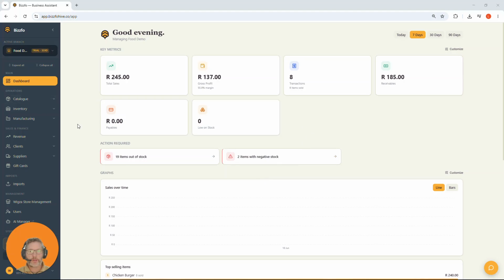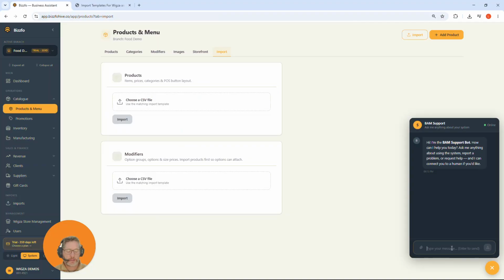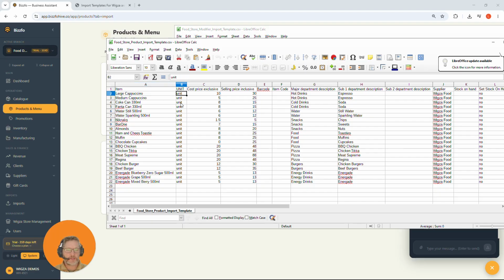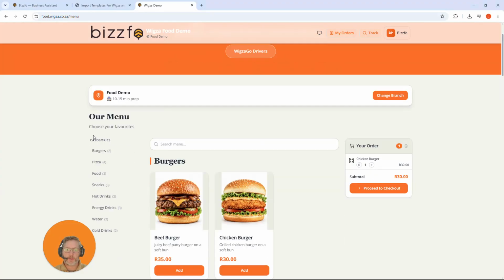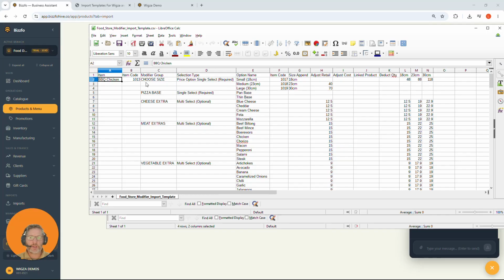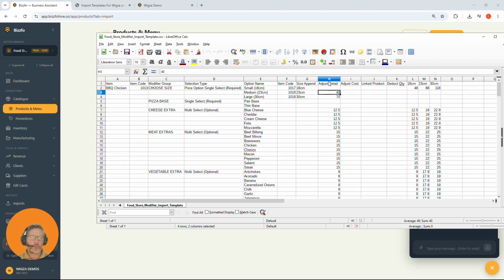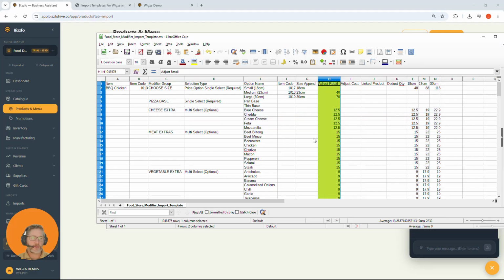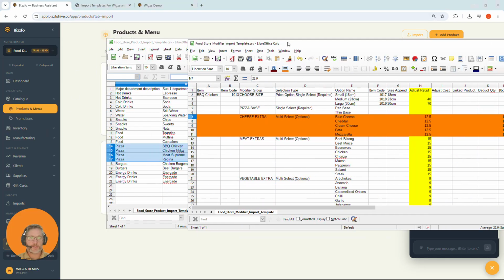Importing Product and Modifier Templates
## 📥 How to Import Product Modifier Templates in Wigza & the Android App

Save time by importing **Product Modifier Templates** into your Wigza Online Store or Android App instead of creating modifiers manually.

In this step-by-step tutorial, we'll show you how to prepare, import, and apply modifier templates to your products, making menu setup faster and more consistent.

### In this video you'll learn:

* What Product Modifier Templates are
* Downloading the import template
* Preparing your import file
* Importing modifier templates
* Managing modifier groups
* Assigning modifiers to products
* Common import errors and how to fix them
* Testing your modifiers in your online store and Android App

Whether you're setting up a restaurant menu, pizza toppings, burger extras, drink sizes, or product add-ons, importing templates can save hours of manual work.

### Perfect for:

* Restaurants
* Coffee Shops
* Fast Food
* Takeaways
* Pizzerias
* Bakeries
* Retail Stores
* Any business using product modifiers

### Why use Modifier Templates?

✅ Import hundreds of modifiers in minutes
✅ Save hours of manual setup
✅ Standardize your menu
✅ Reduce setup errors
✅ Easy to update and maintain
✅ Works with Wigza and the Android App